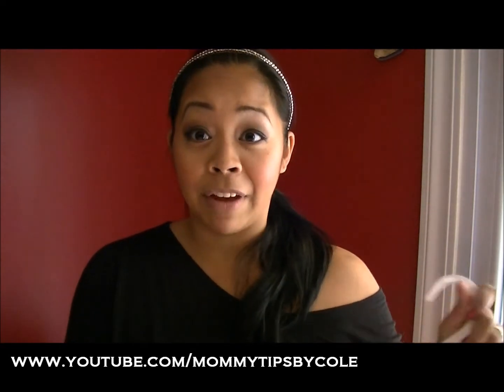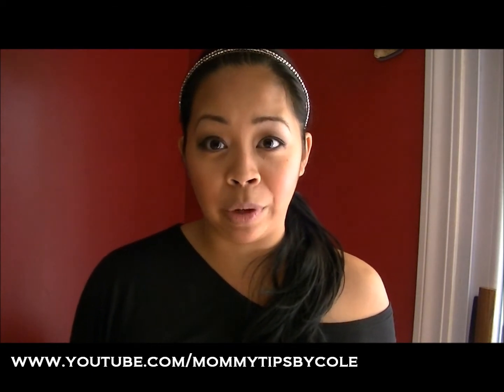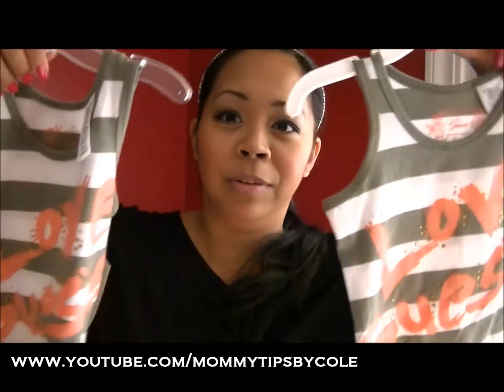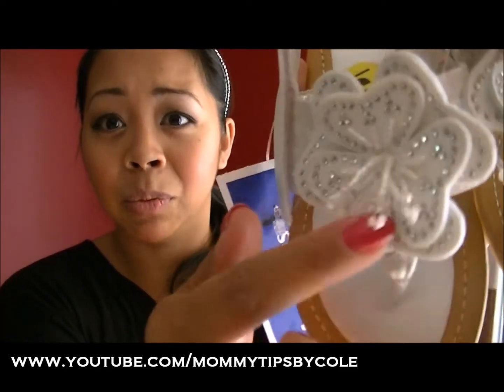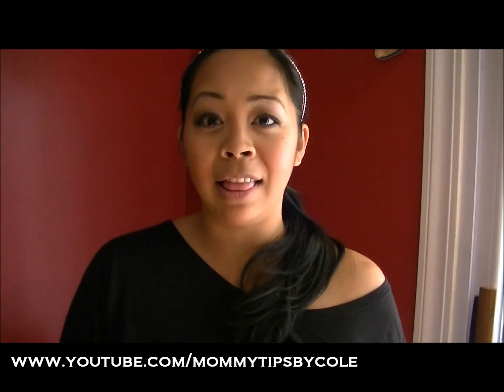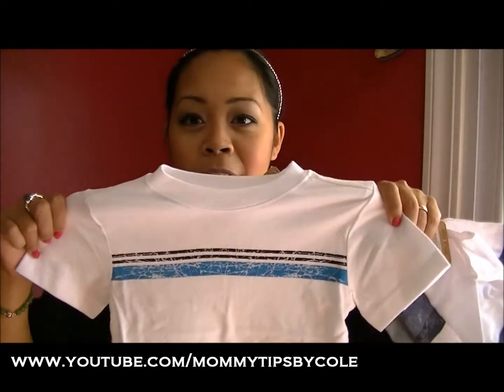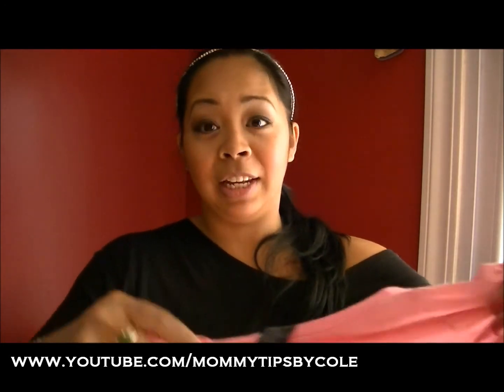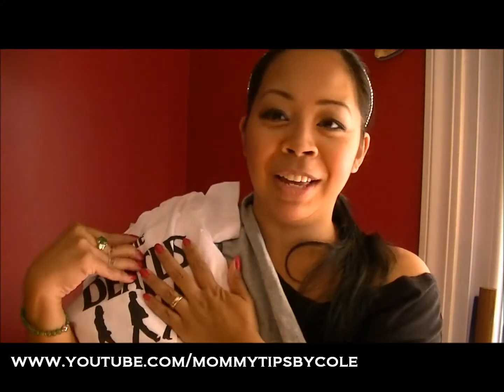Collective Kids Haul: Babies r us, Marshalls, Bloomingdale's, Crazy 8, H&M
Who doesn't love finding great bargins??? My 1st full kids collective haul, including clothing items from Babies rus, Marshalls, Bloomingdale's, Crazy 8 and H&M.

***Special thanks to DJ COME OF AGE for the music***
Song: Feelin' This
Artist: Teau